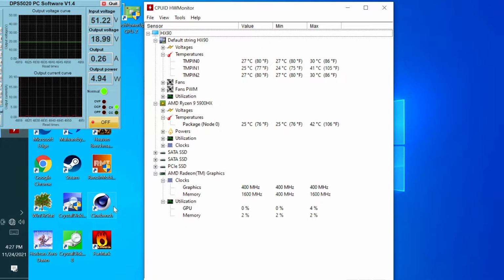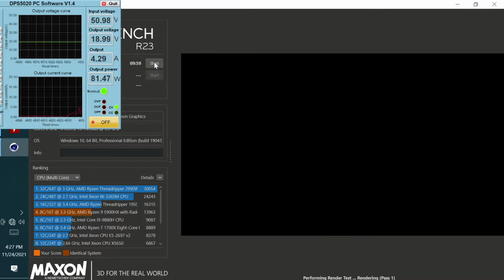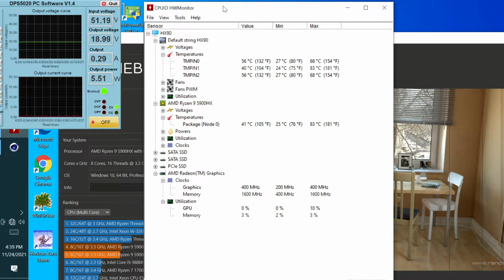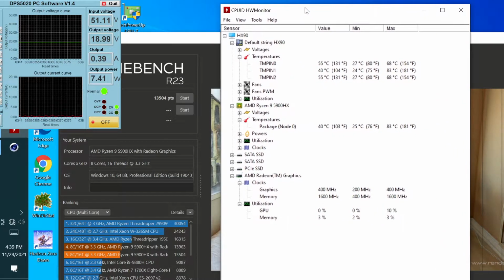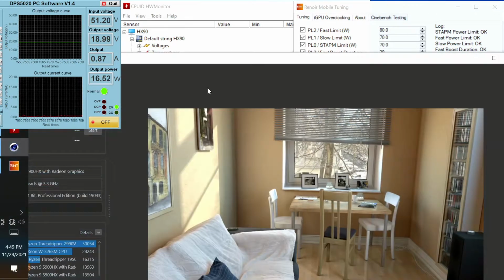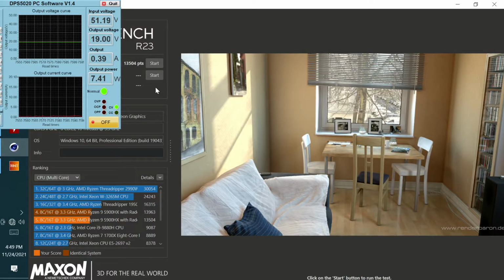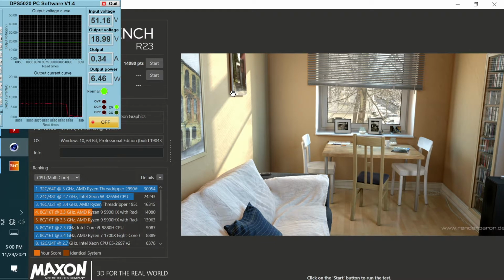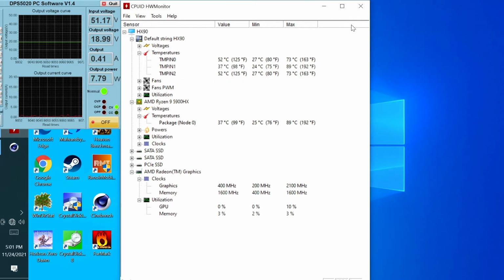Minisforum HX90 Part3: (Max Power Consumption Test)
Minisforum HX90
Spec (Barebone Unit): AMD Ryzen 9 5900HX 8 Cores/16 Threads With build-in VEGA 8 GPU
DDR4 3200 MHz So-Dimm x2 (Max RAM supported 64GB (32GB x 2)
M.2 PCIe 3.0 2280 slot x1
SATA 2.5” HDD/SSD x2 slots
WiFi 6/ BlueTooth 5.1 (Intel AX200 M.2 2230)
HDMI x2, DP x2, LineOut x2
USB3.0 x5 (5 Gbit/s), USB Type-C x1
Clear CMOS Button
Build-in Mic x2
Power supply (DC 19V/ 6.3A 120W)
Dimension: 195x190x60mm
Package include: HX90 x1, Power Supply, HDMI Cable, VESA Mount, User Manual, Vertical Stand, and Rubber Feet